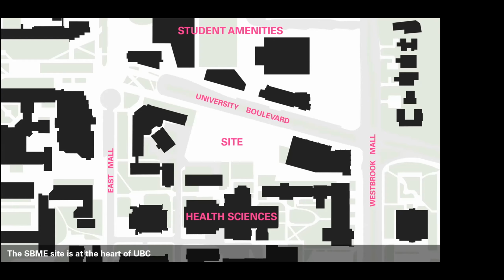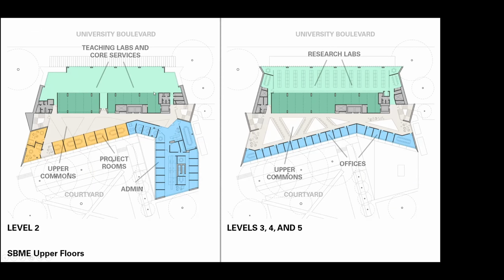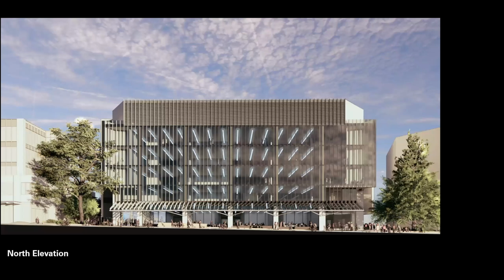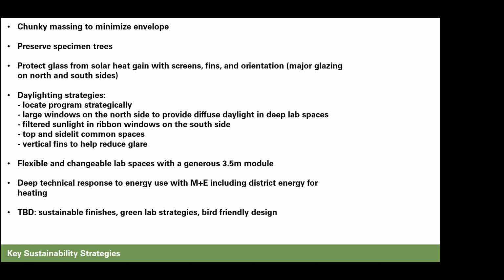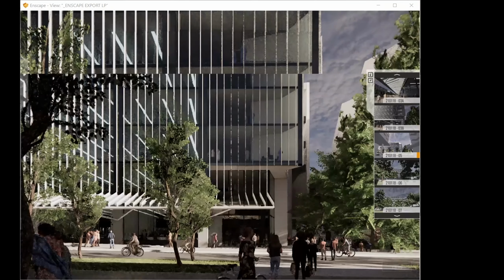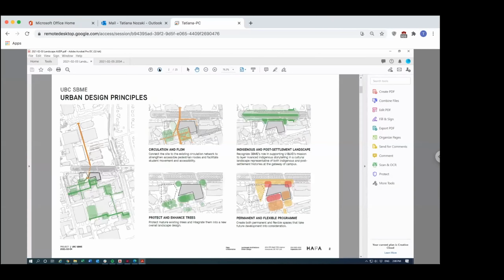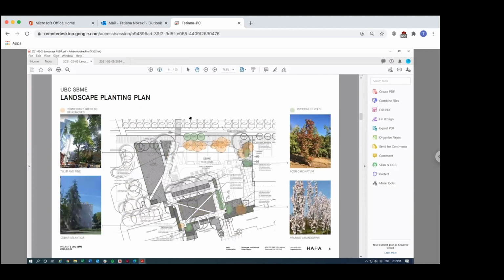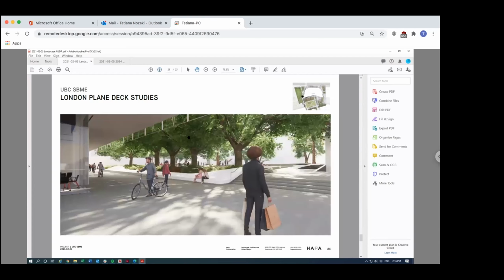UBC School of Biomedical Engineering.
An overview of the proposed School for Biomedical Engineering.